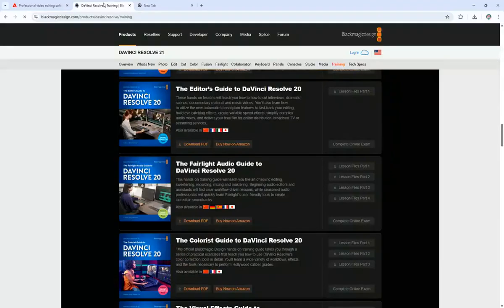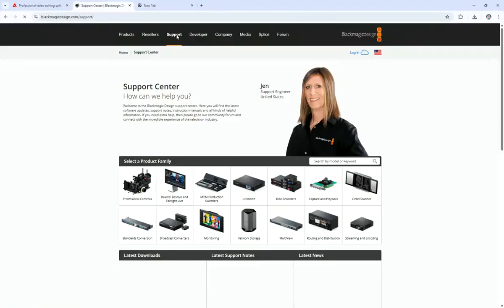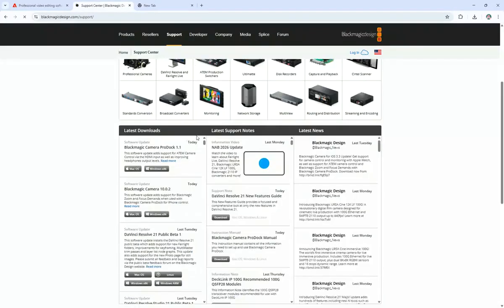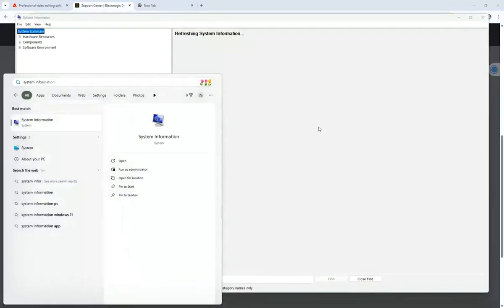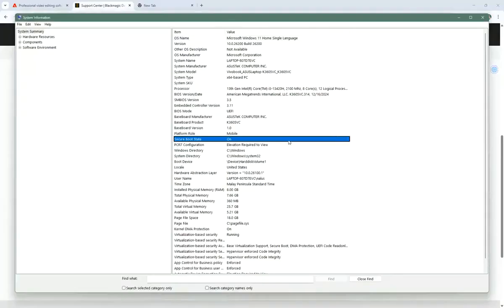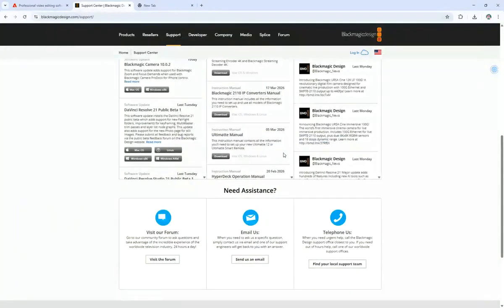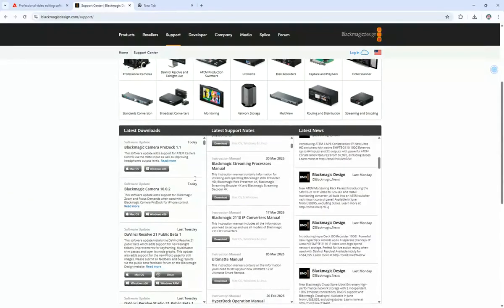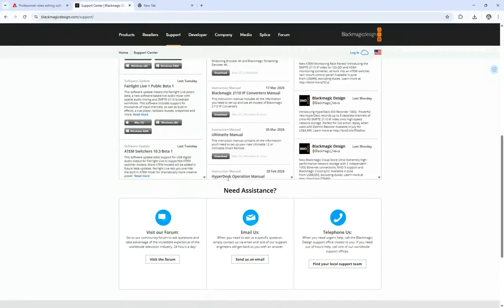How to Check DaVinci Resolve System Requirements - Quick Guide 2026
Learn how to check DaVinci Resolve system requirements.

In this tutorial, you'll discover how to determine if your computer is equipped to run DaVinci Resolve smoothly. We will cover essential specifications such as CPU, GPU, RAM, and storage requirements, ensuring that you have the optimal setup for video editing. By the end of this video, you'll know exactly what to look for when evaluating your system's compatibility with DaVinci Resolve.